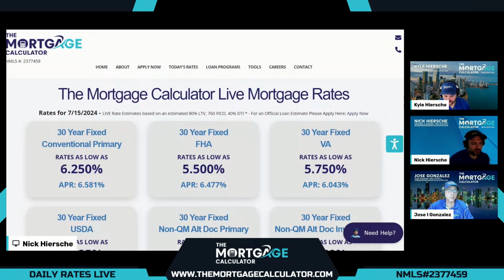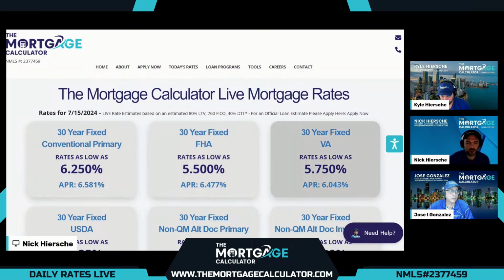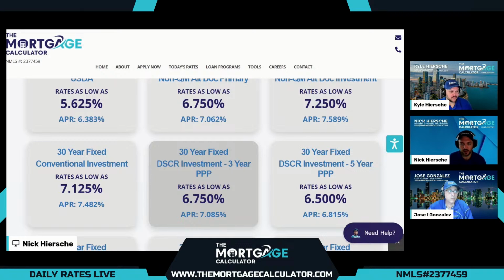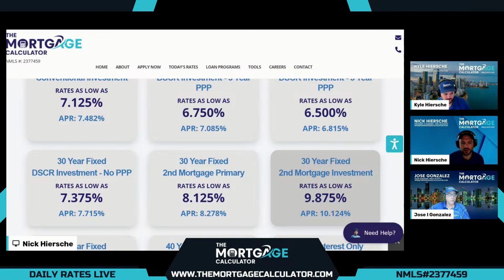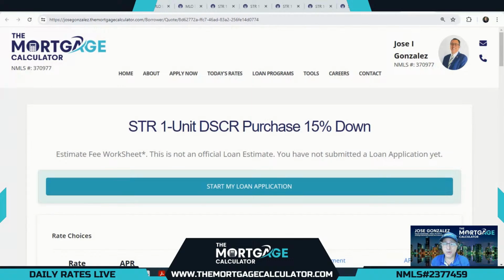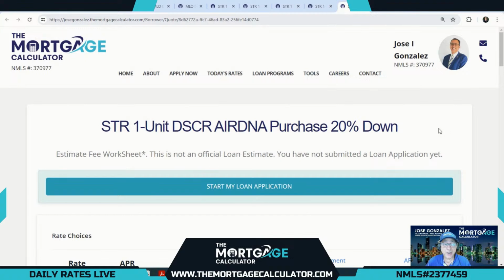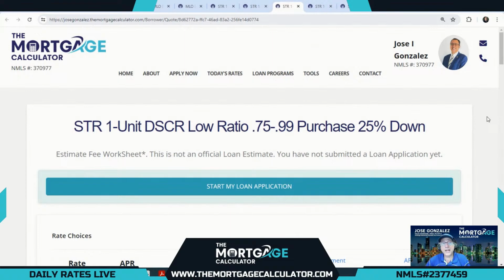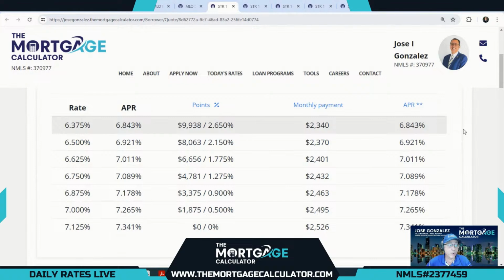Daily Mortgage Rates LIVE - 07/15/2024 - Short-Term Rental Property Loans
Welcome to another insightful episode of Daily Mortgage Rates Live, your premier source for the latest news and expert advice in the mortgage industry. In today's episode, we're delving into the exciting and rapidly growing world of short-term rental property loans.

Join our host as we unpack everything you need to know about financing short-term rental properties. Whether you're a seasoned investor or just beginning to explore opportunities in short-term rentals, this episode provides valuable information to help you navigate the loan process and make informed investment decisions.

Tune in to Daily Mortgage Rates Live for expert guidance, real-world examples, and up-to-date information on mortgage rates and loan options. Don’t miss this essential episode on Short-Term Rental Property Loans!